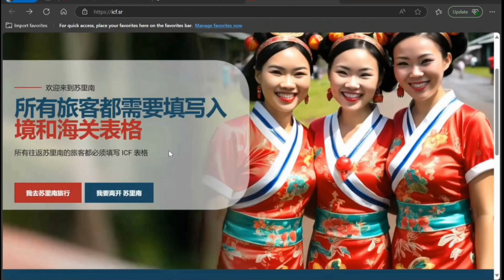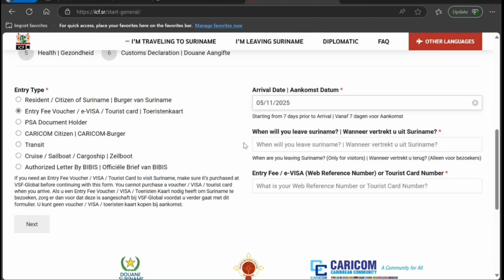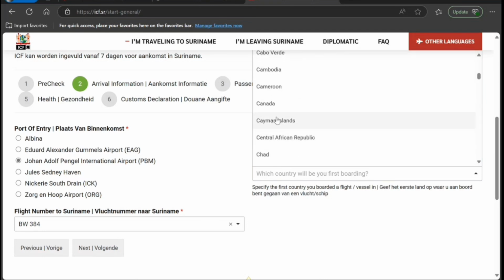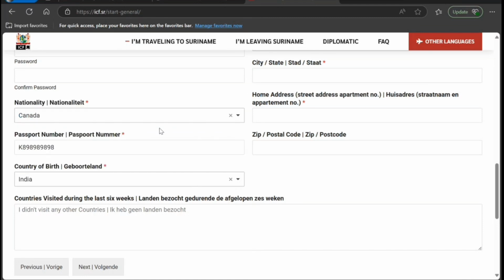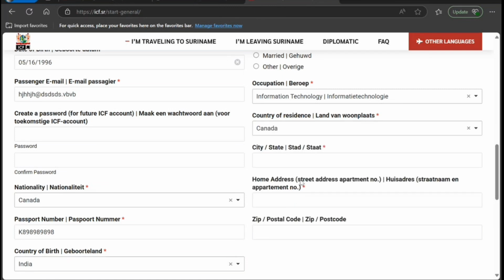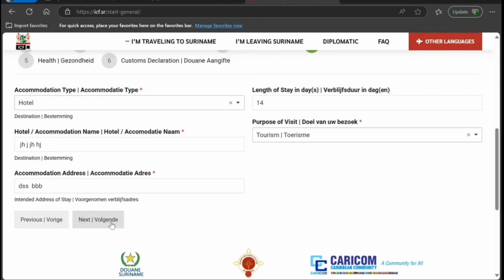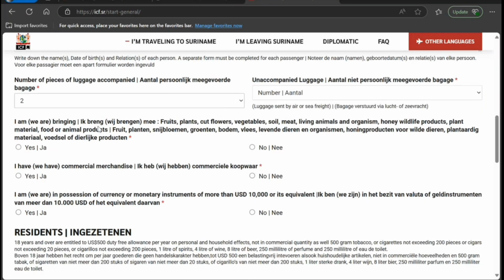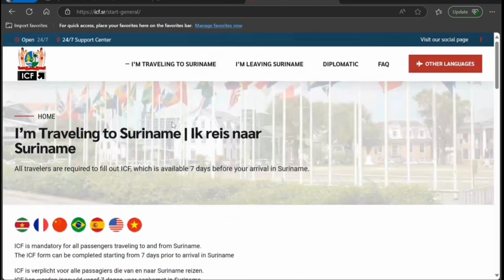How to Fill the Suriname Digital Immigration & Customs Form (ICF) Online - Full Tutorial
Planning a trip to Suriname? This comprehensive video walks you through the complete process of filling out the digital Immigration and Customs Form (ICF) online. We cover each section step-by-step, providing you with all the information you need to successfully submit your application. Avoid confusion and ensure a smooth entry into Suriname by following our detailed guide.